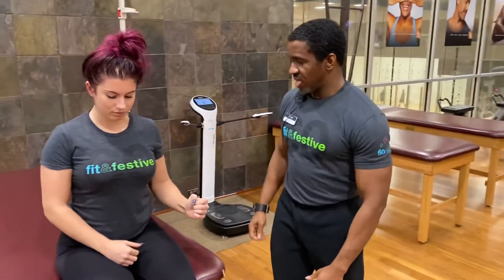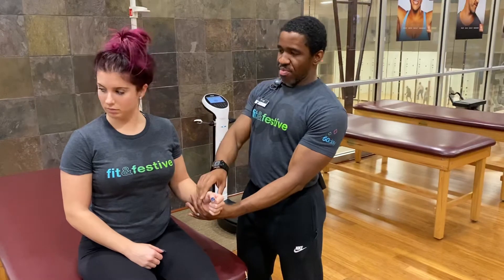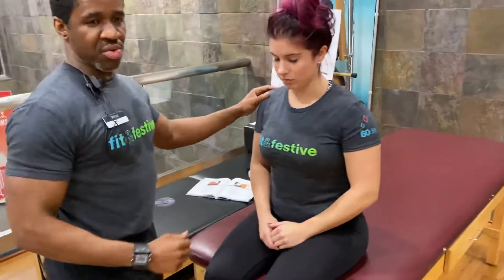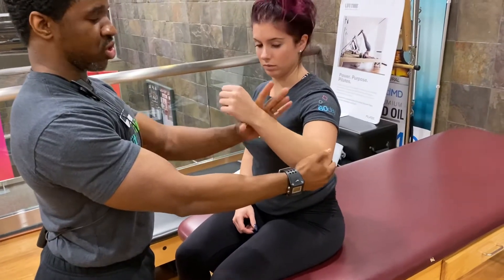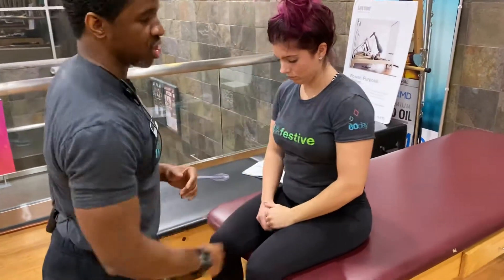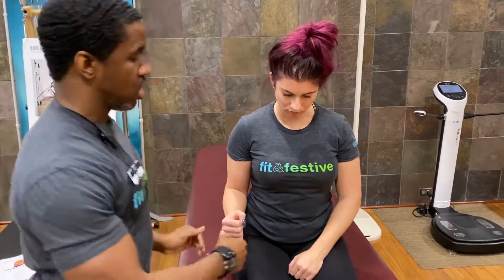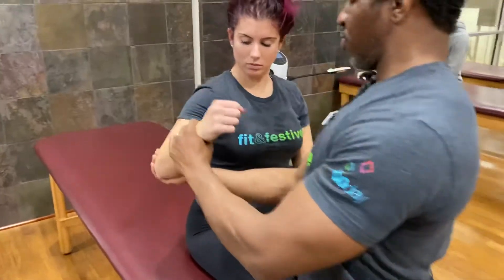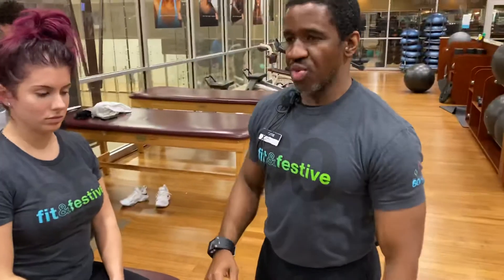Shoulder External Rotation MMT